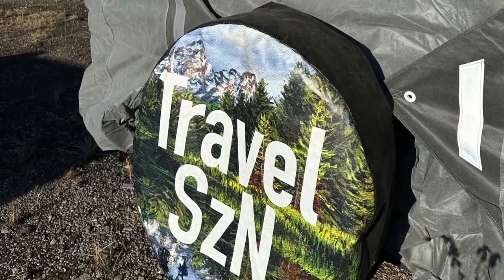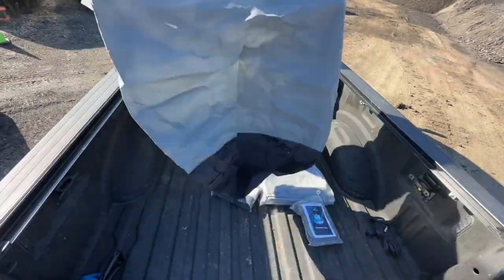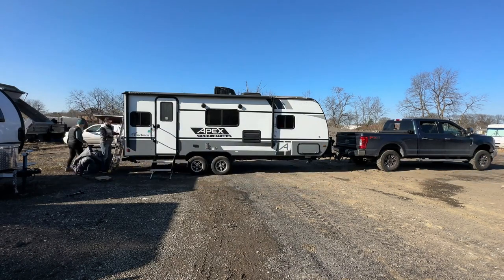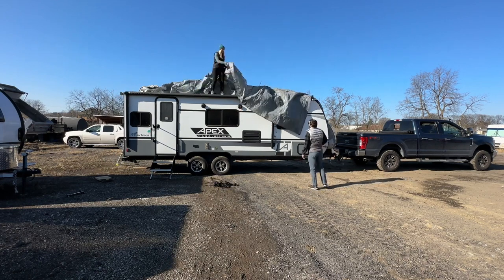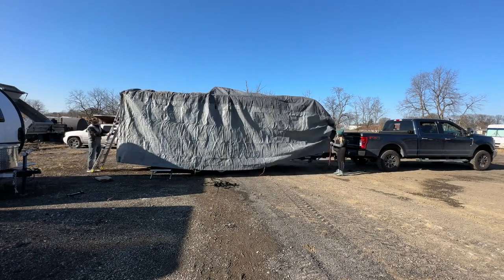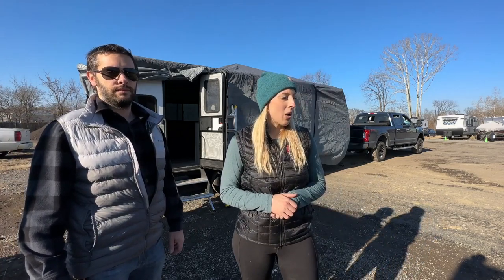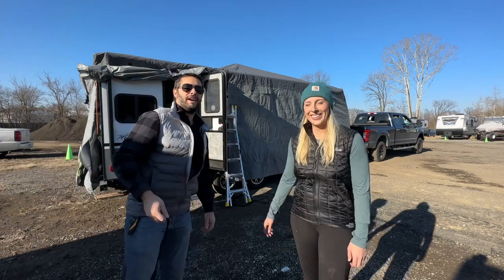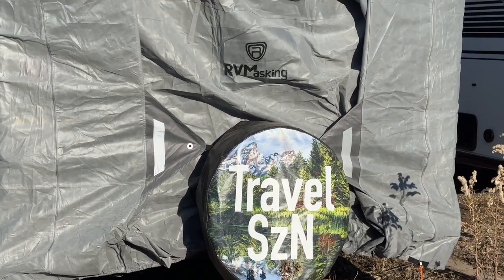Why and how do you use a RVMasking 7 Layers top RV Travel Trailer Cover?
This is an unboxing video about why and how do you use a RVMasking RV cover. Hope it helpful for you!